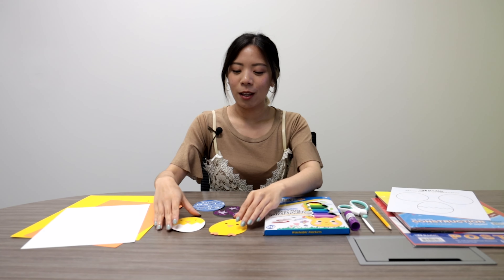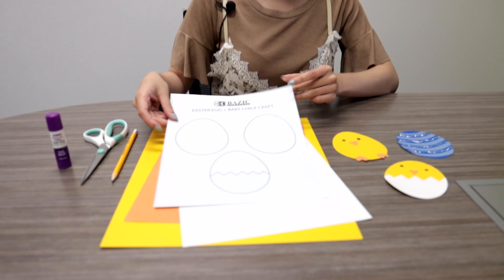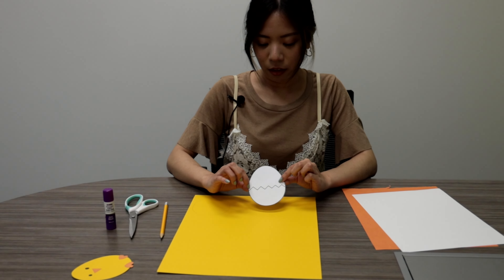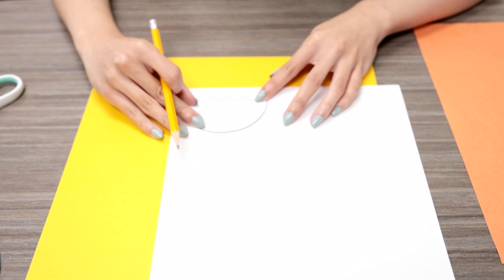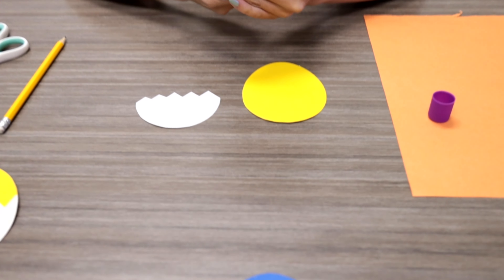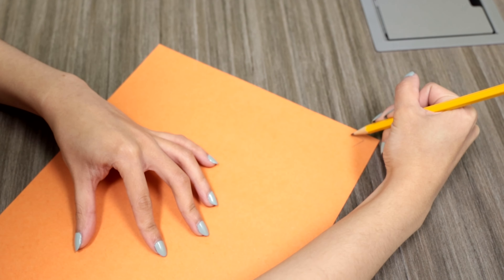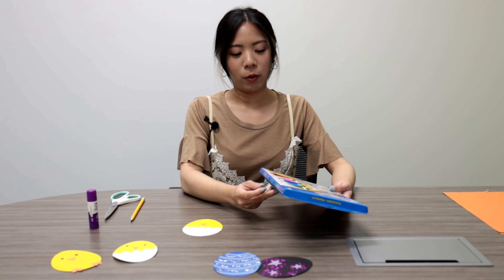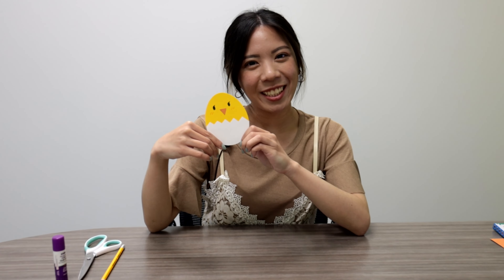Easter Egg + Baby Chick Craft | BAZIC Products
Anyone egg-cited for Easter? Here we have an easy Easter craft for you to begin decorating this Easter Season!

~! LINK TO OUR WEBSITE DOWN BELOW !~

To purchase all the items you need to create this project for yourself at home visit: